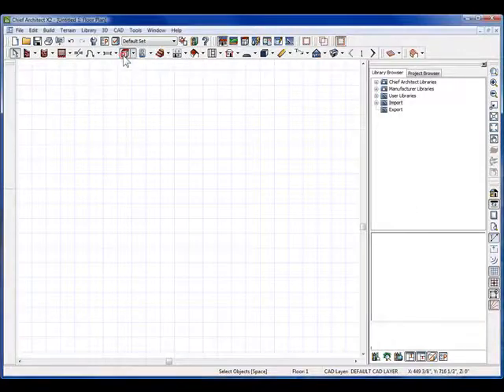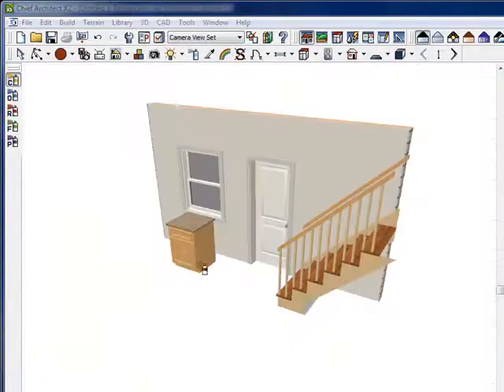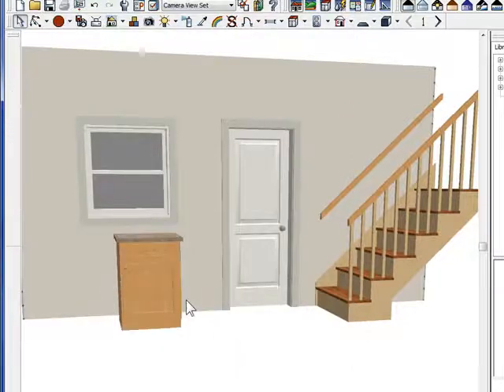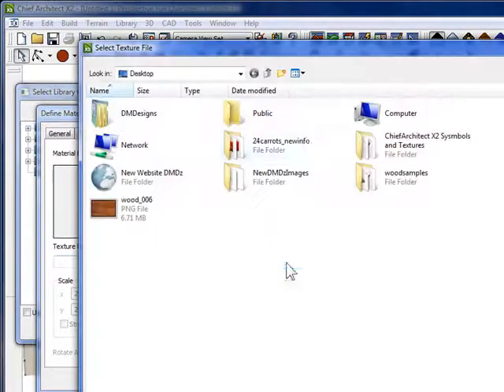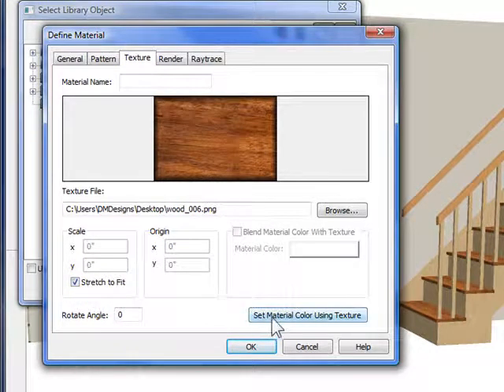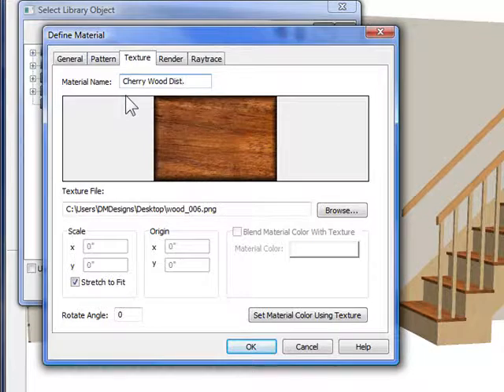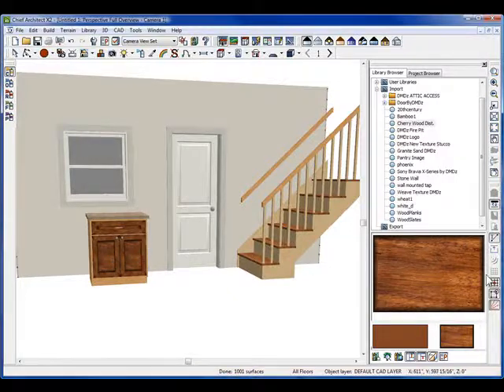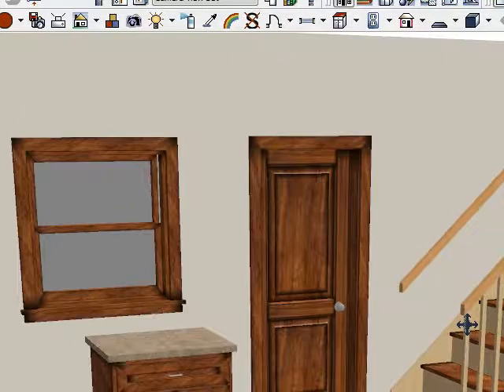Apply Textures in Chief Architect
Here is a training video showing you how to apply textures in your Chief Architect Program. We offer many more free videos on the